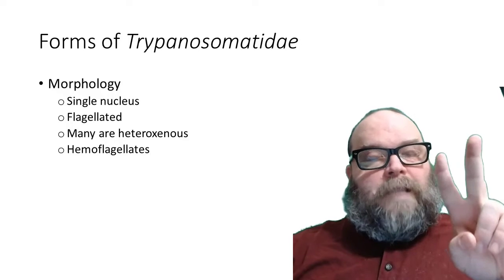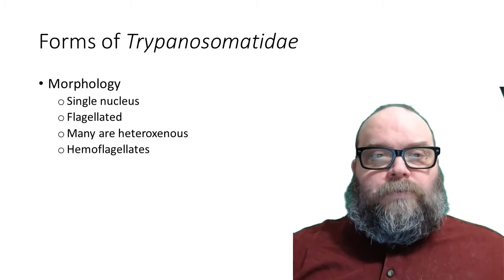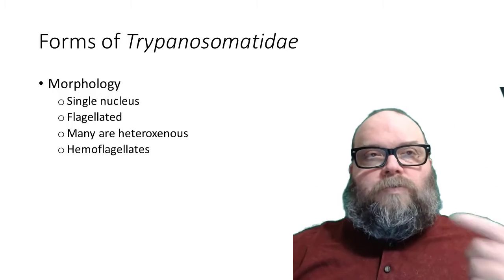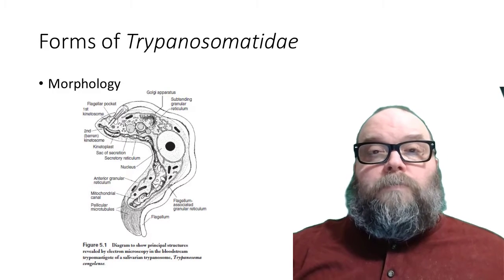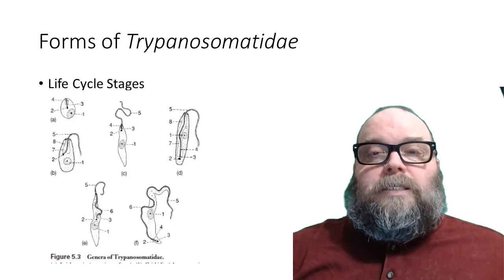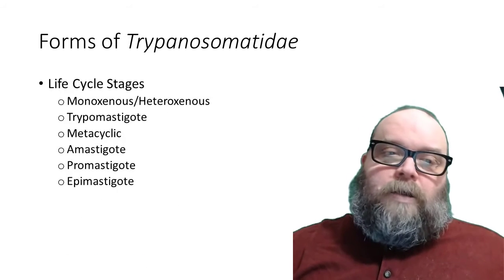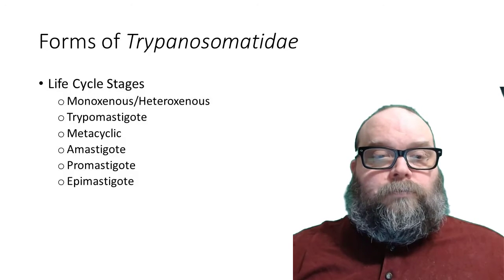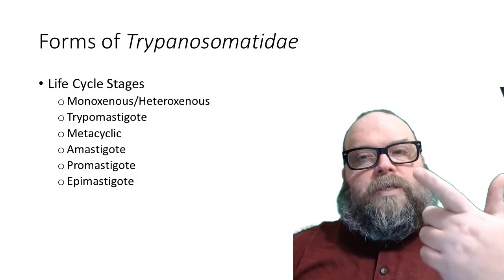Chapter 5 Part1 Overview